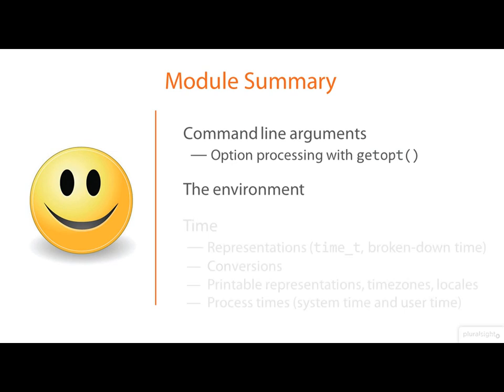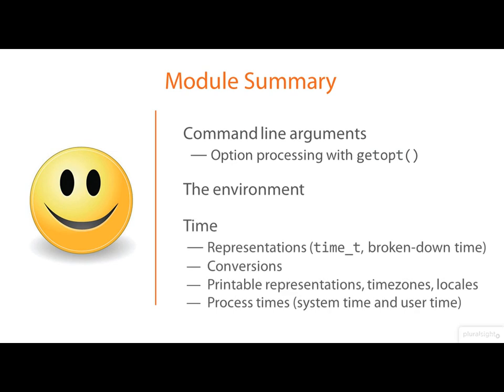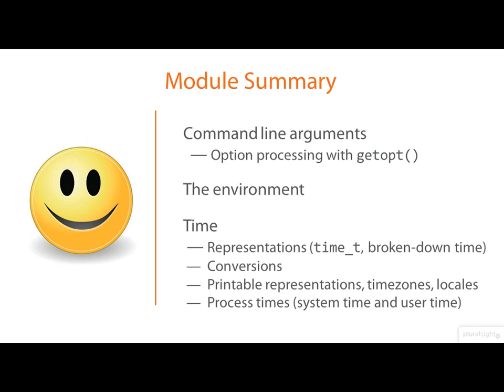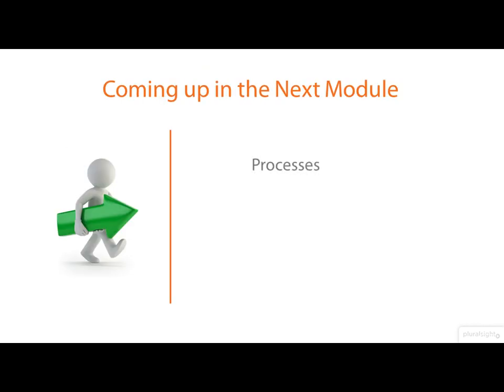04 07 Summary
04 - 07 Summary of Time and Locales in Linux System Programming